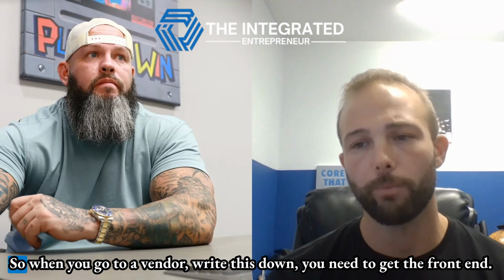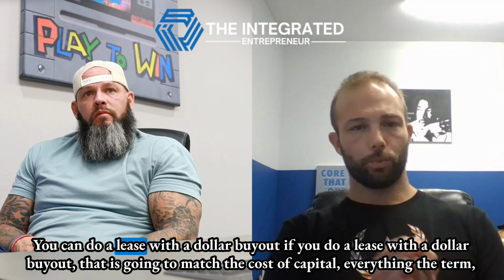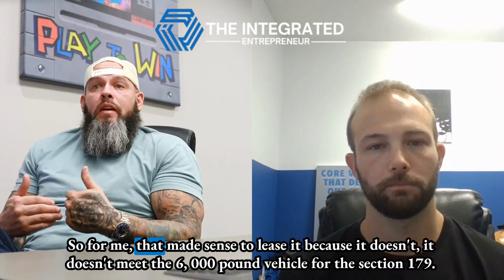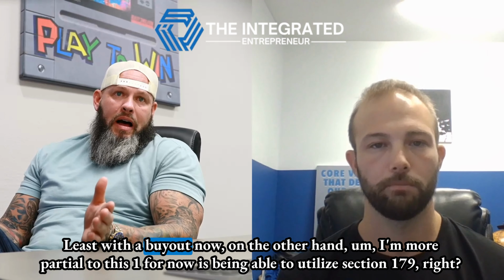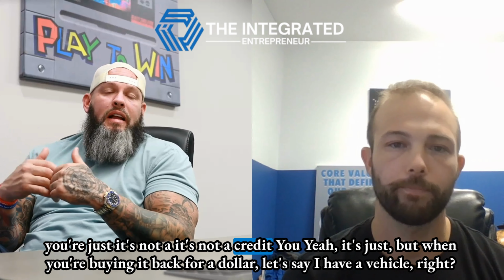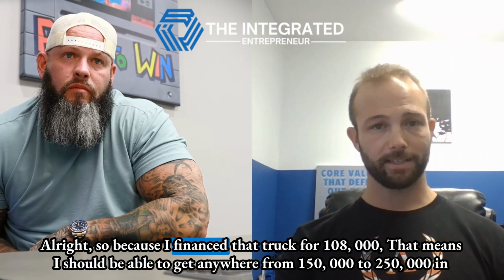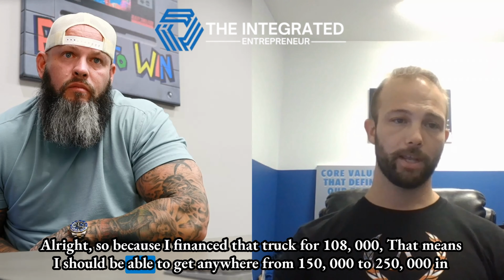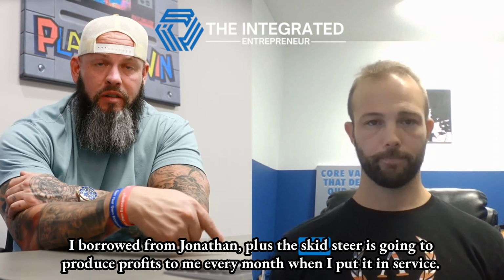Integrated Entrepreneur Episode 14 - How to get equipment for your business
In today’s episode Jonathan and Keith talk about how to get any piece of equipment for your business.

Join us as we explore practical tips, actionable insights, and real-life examples from seasoned operators who have mastered the art of efficiency, effectiveness, and excellence in their roles. From streamlining processes and optimizing workflows to fostering a culture of accountability and resilience, we uncover the key pillars that underpin operational success.

🎁🏆  PRIZES  🏆🎁

🥇 Capital Tools Program ($1,999.00).
🥈 Business Strategy Session ($1,000.00).
🥉 Merch (Tees, Hats etc.).
🏅 Join us on the show.